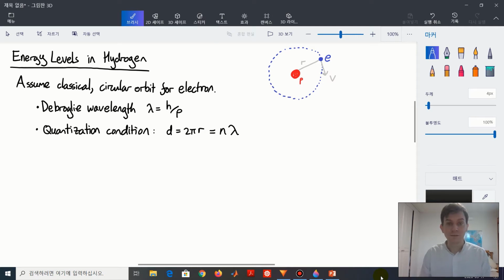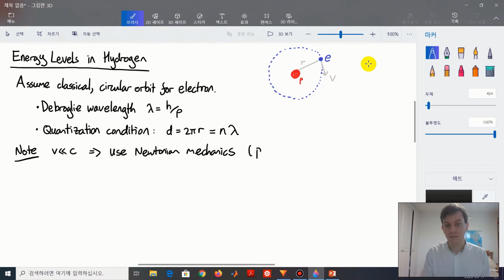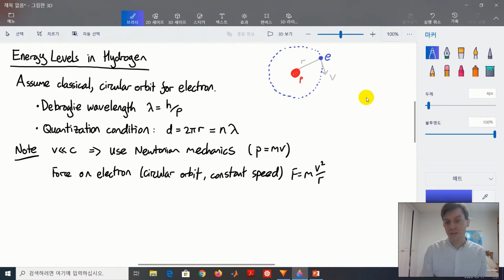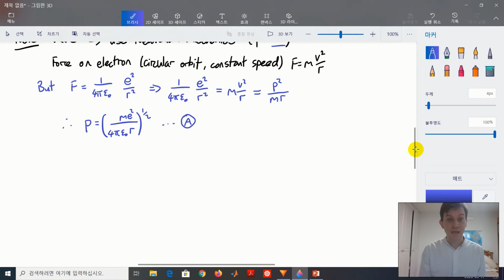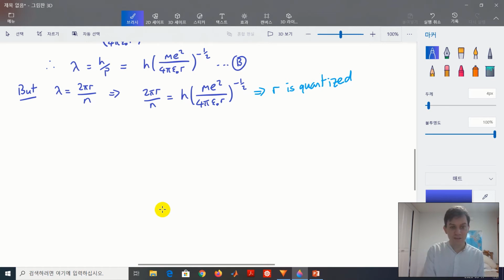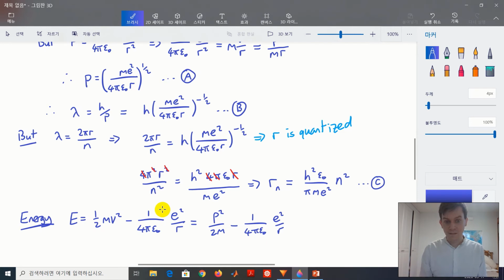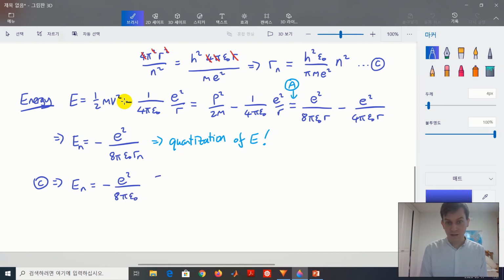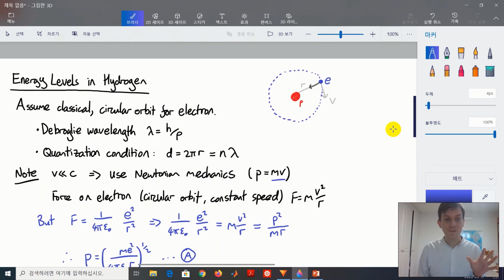Modern Physics 11-4: de-Broglie argument for energy levels of Hydrogen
In this video we show how the de-Broglie wavelength can be used to find the formula for energy levels in a hydrogen atom, by assuming that the electrons move in circular orbits whose circumference is an integer multiple of their wavelength.